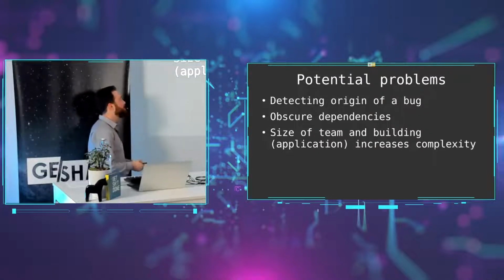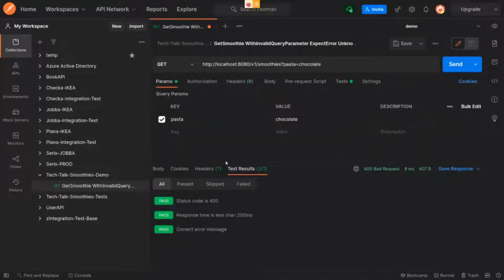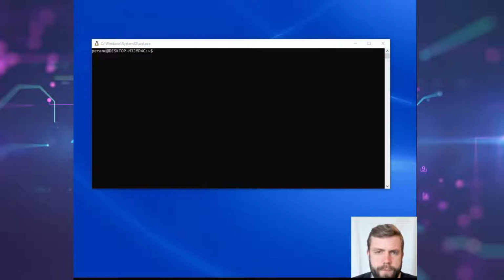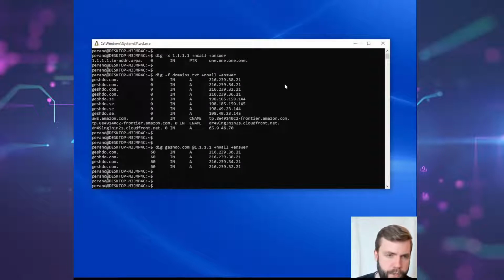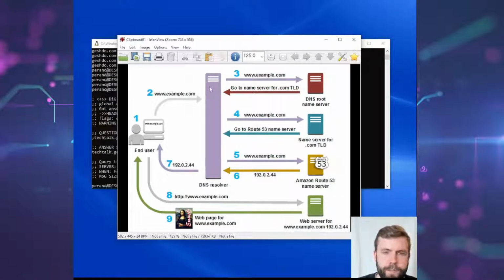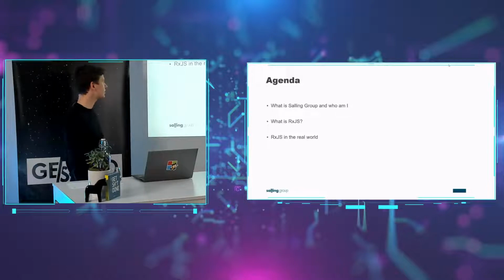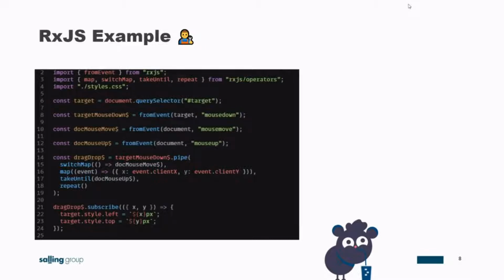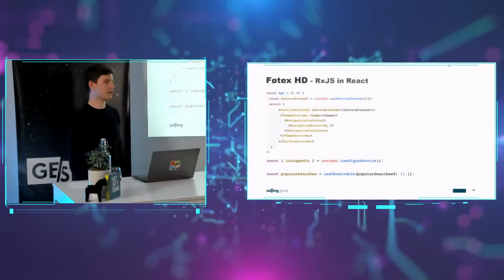TechFour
Tonight we are hosting TechFour at the GESHDO office.

Per Andersson will give us an introduction to DNS.

Pit Müller will show how we can build better applications using automated API testing.

Frederik Østergaard, our guest speaker will show us how ReactiveX can change the way you work with dynamic data, giving examples from the e-commerce world.

We love that our employees share their knowledge so everyone can get better and Get Sh*t Done!